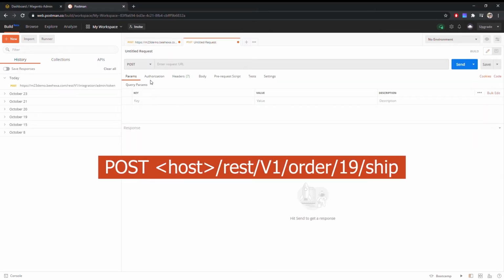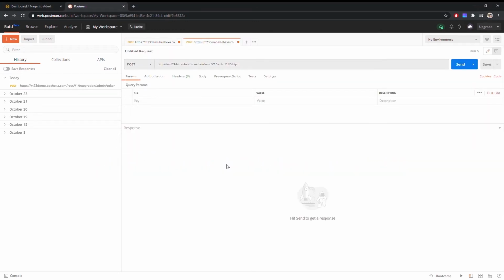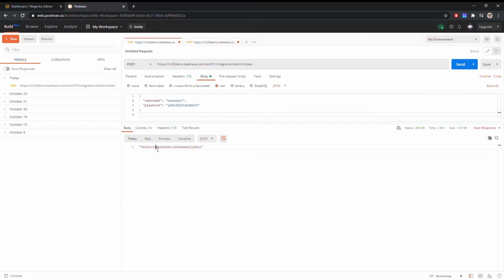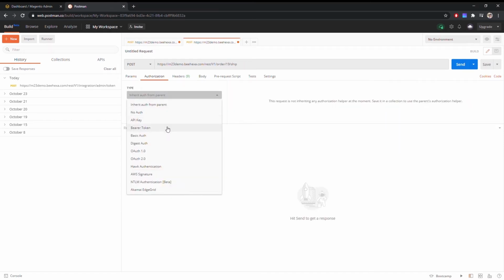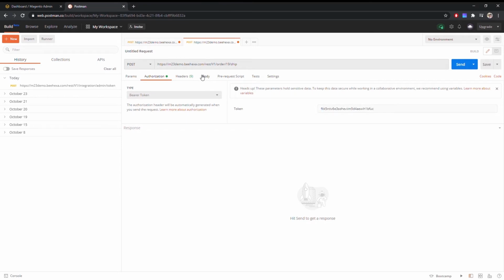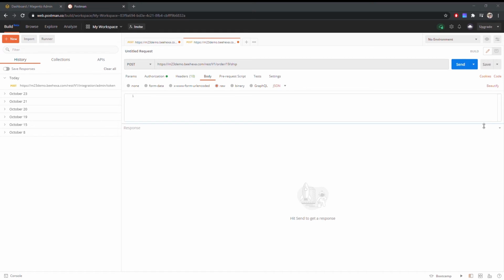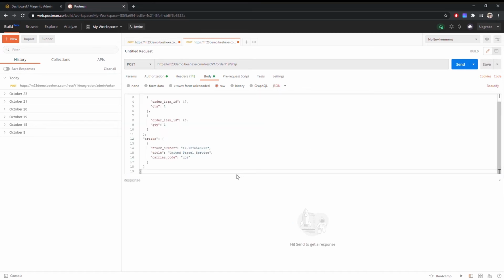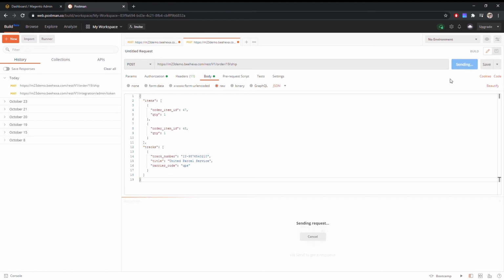Magento 2 API Tutorials - Lesson #34: Create A Shipment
In today's episode, I will show you how to create a shipment with order item id.

► Generate admin access token:
POST host/rest/V1/integration/admin/token

► Create an Invoice:
POST host/rest/V1/order/19/ship (19 is order id)